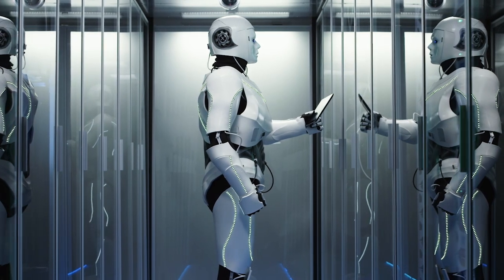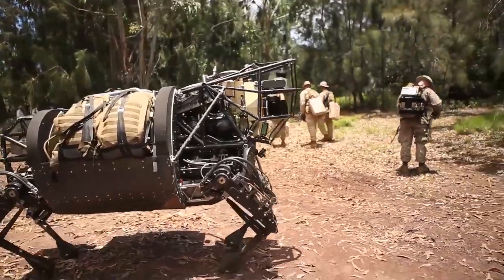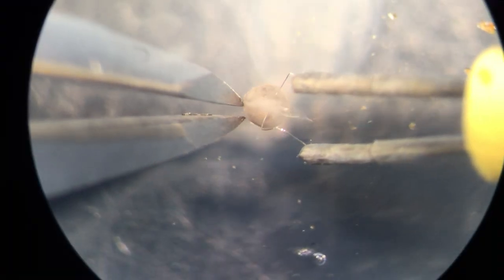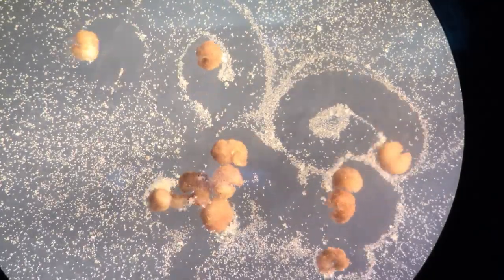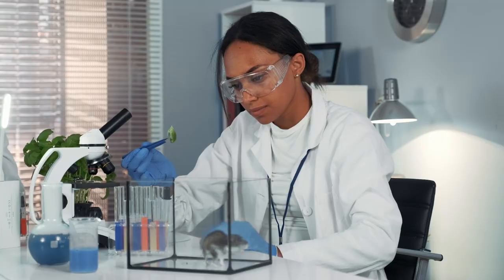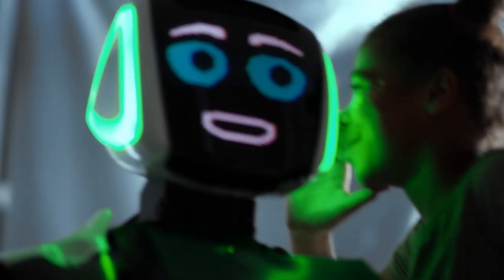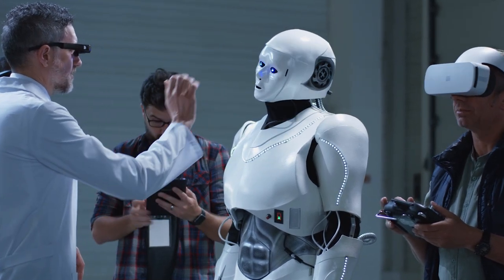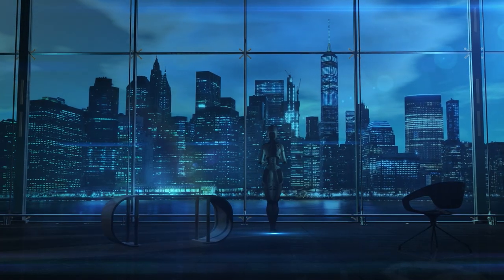From Sci-Fi to Reality: The Era of Living Robots Begins!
Merging biology and robotics has many great benefits to society. One of those is being able to merge these fields to create new types of lifeforms never before seen in the universe.

But as these technologies evolve, will they put us in danger? Why is Geoffrey Hinton, the god father of AI warning us?

Could biological robots and AI be the destruction of mankind?